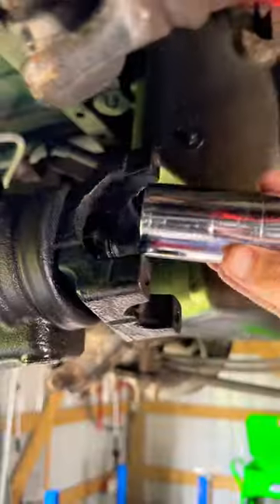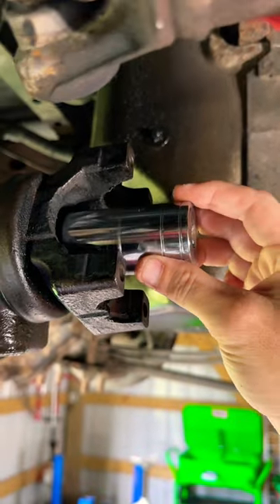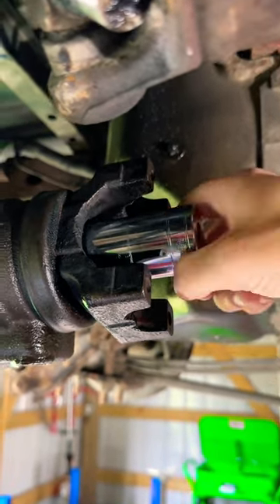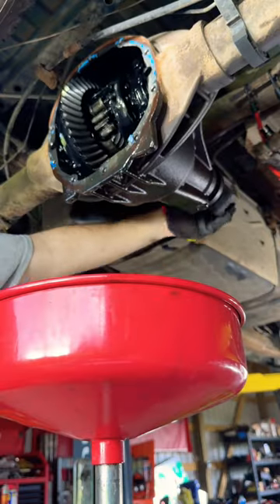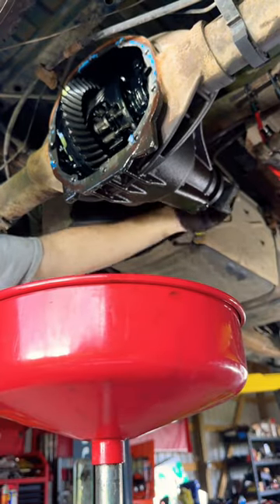Chevy Differential Pinion Nut Loose? 😬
Customer stated he had a rear differential howling noise. Once we started investigating the issue, we noticed that he actually had a loose pinion bearing nut. This caused the pinion to become loose and allow the pinionbearing to wear prematurely. You can see in the video the damage it caused in this chevydifferential